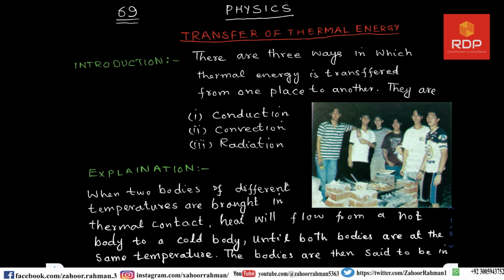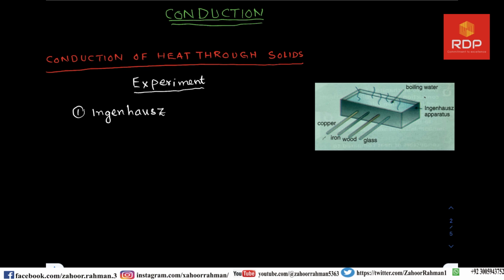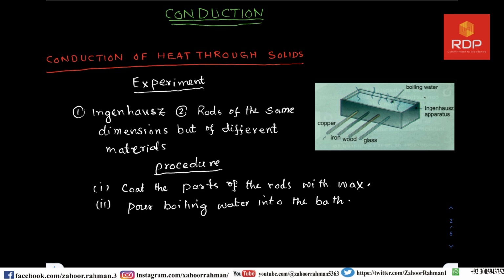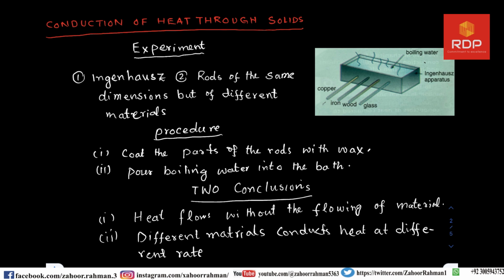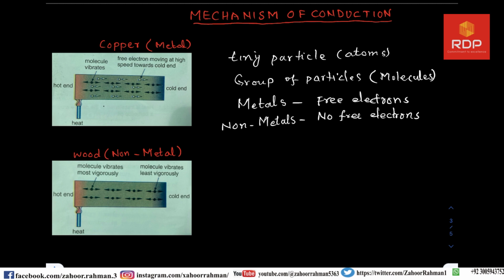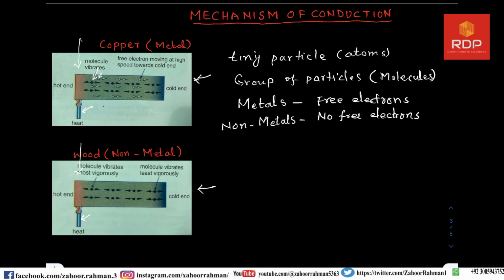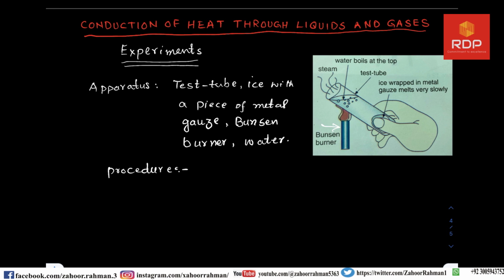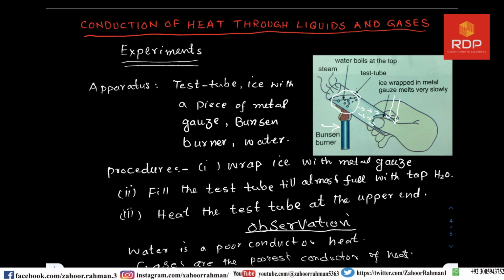Transfer of Heat | Conduction | Physics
How heat is transferred from one substance to another substance? When a group of people gathers around the barbecue pit, why they are feeling hot even though they are not in direct contact with the heat. Can heat be conducted through solids, liquids, and gases? What is the internal mechanism of conduction in solids, liquids, and gases? All these topics along with much more are explained with experimental proofs in this lecture. See it till the end and clear your concept of transfer of heat